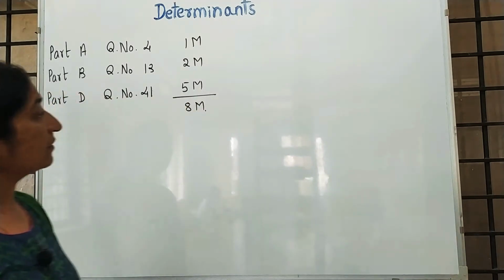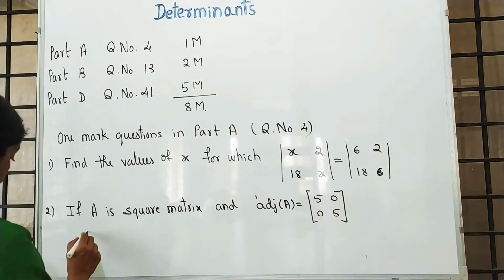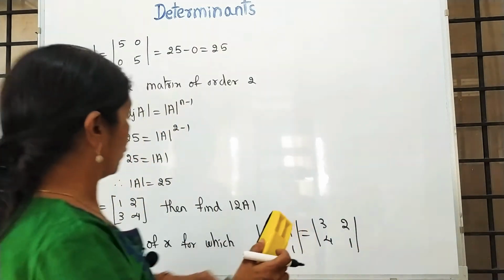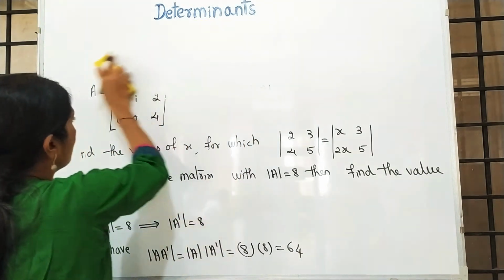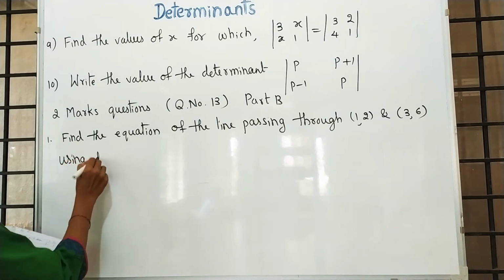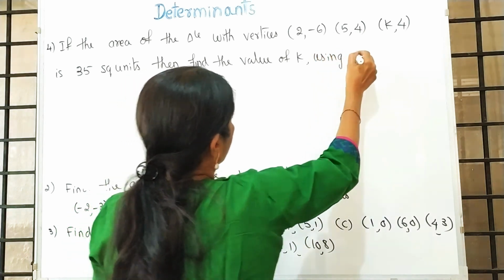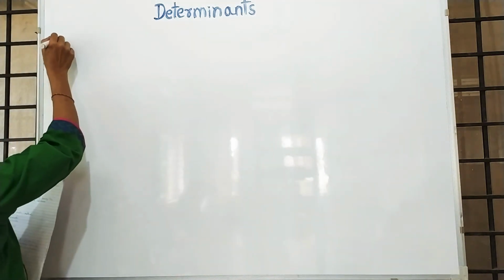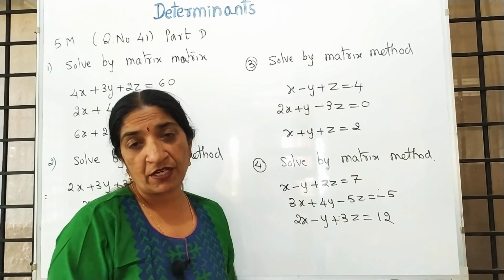PUC 2nd year, Weightage of marks and Expected questions from the chapter DETERMINANTS,